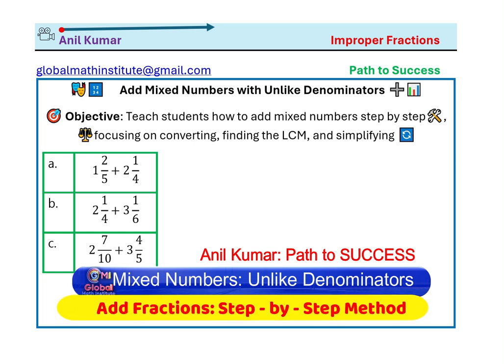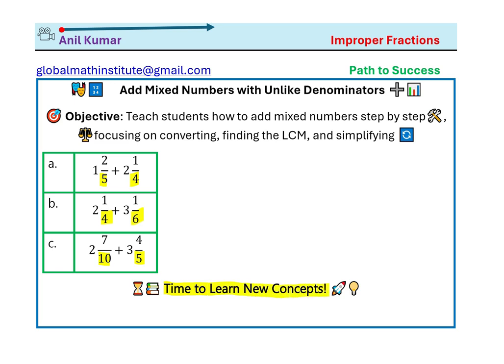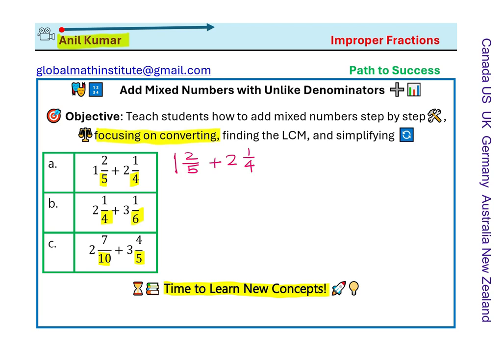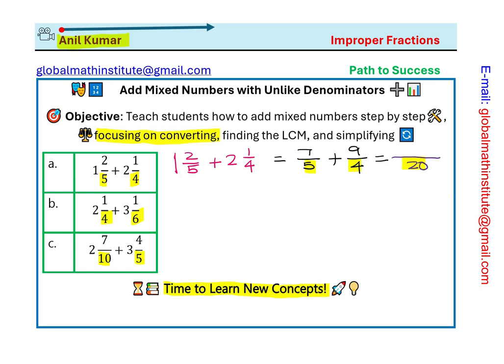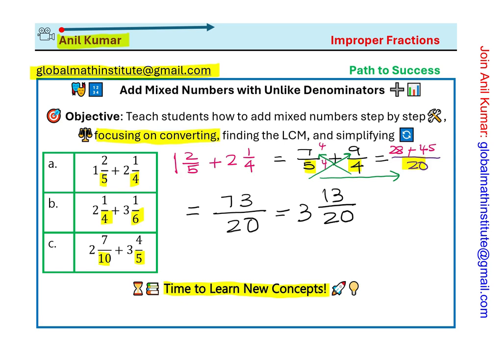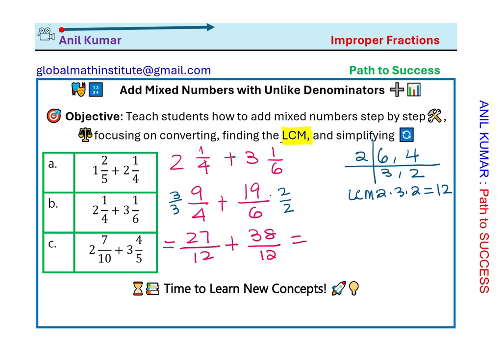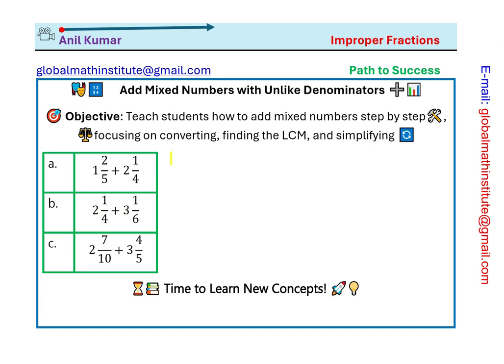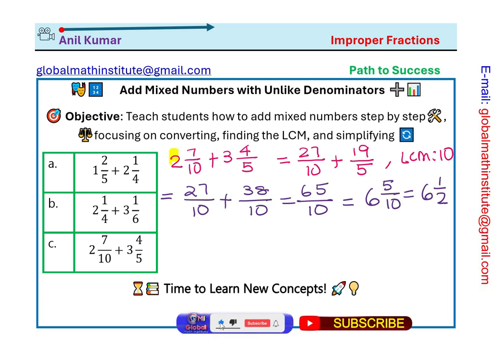How to Add Mixed Numbers with Unlike Denominator by Converting to Improper Fractions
✔ Separate the whole numbers from the fractions to make calculations easier.
✔ Find the LCD to ensure fractions have a common denominator.
✔ Adjust only if needed when the sum of the fractions results in an improper fraction.
✔ This method is faster and more intuitive compared to converting everything to improper fractions.
By following this structured approach, students can efficiently add mixed numbers without unnecessary conversions, making calculations simpler and more intuit
Step-by-Step Guide to Adding Mixed Numbers Without Converting
Step 1: Add the Whole Numbers
The first step is to separate the whole numbers from the fractions and add them separately. Since whole numbers are straightforward to add, this reduces the complexity of the problem.
Step 2: Find the Least Common Denominator (LCD)
To add fractions with different denominators, you need to find the Least Common Denominator (LCD). Convert the fractions so they share the same denominator.
Step 3: Add the Fractions
Once the fractions have the same denominator, add the numerators while keeping the denominator unchanged.
Step 4: Adjust if the Fraction is Improper
If the resulting fraction is improper (the numerator is greater than the denominator), convert it into a mixed number and add the whole number portion to the total.